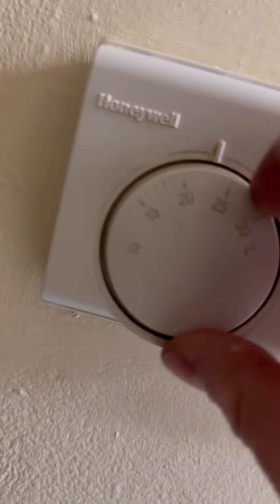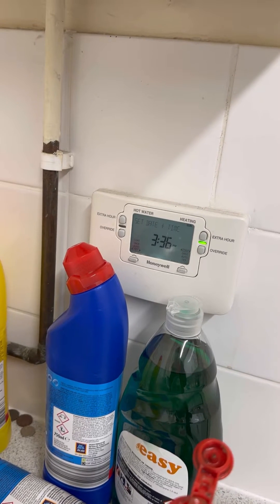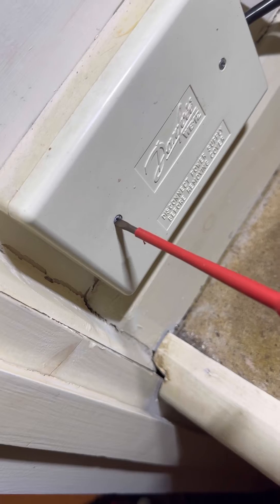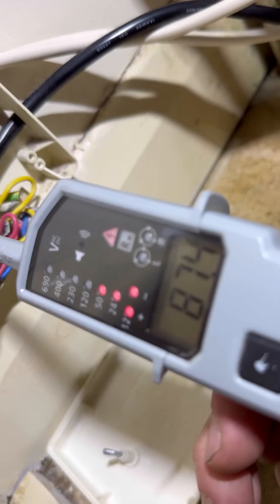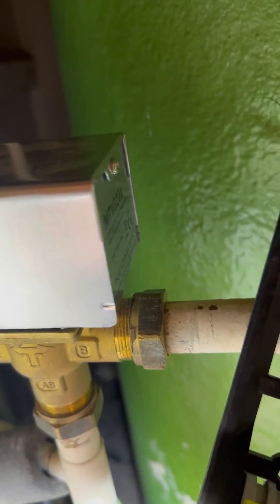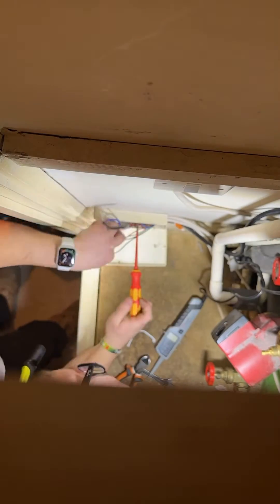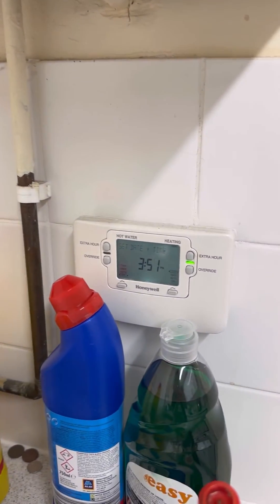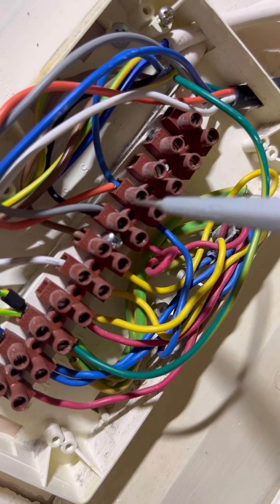Intermittent no heating fault on a Y plan system Worcester Bosch 15ri heat only boiler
Here’s how I diagnosed an intermittent no heating fault on a Y plan system step by step using the breakdown Bible